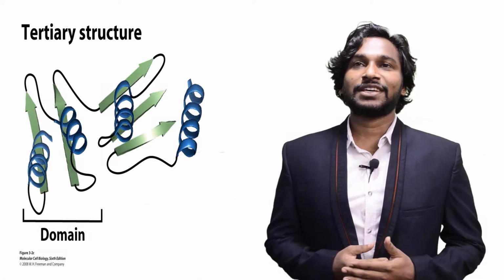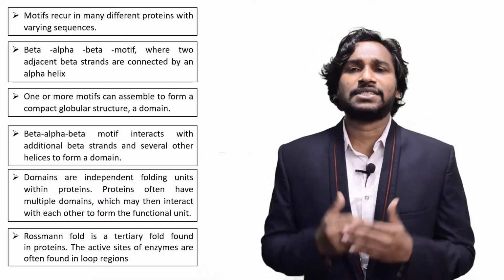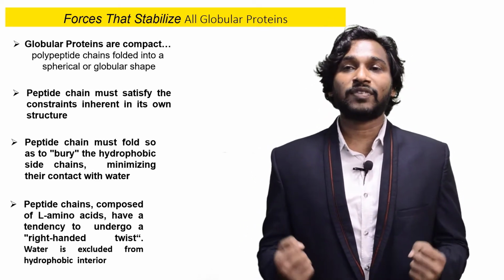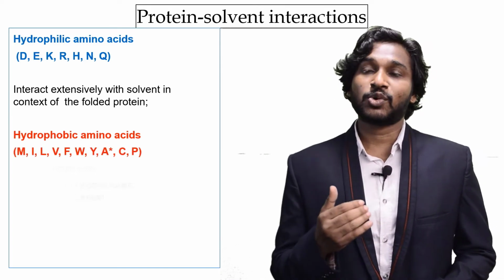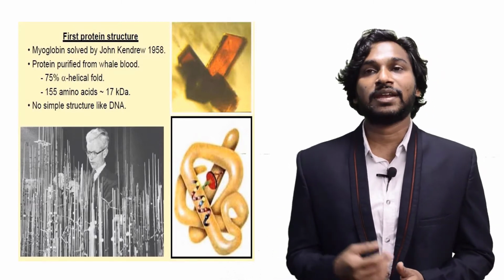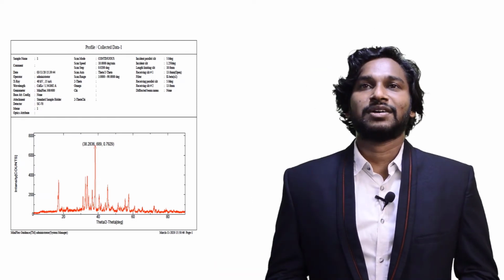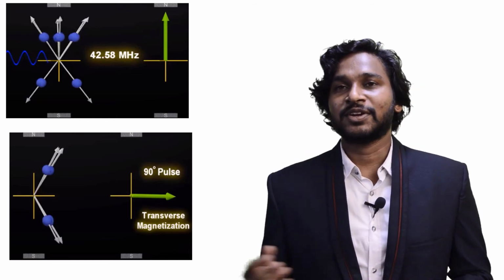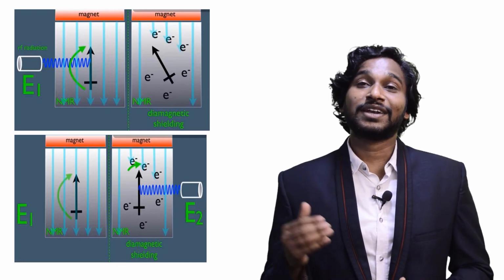Tertiary structure topic-2